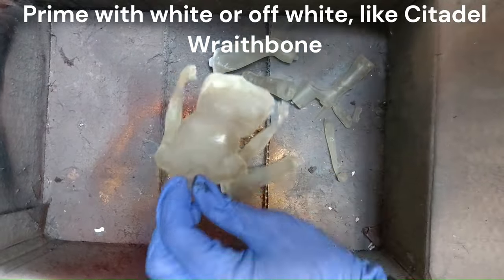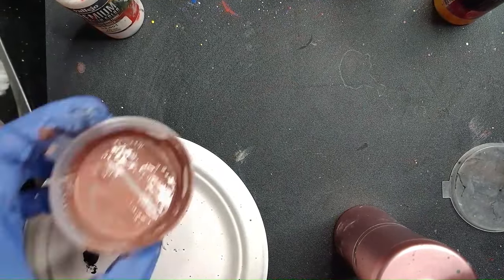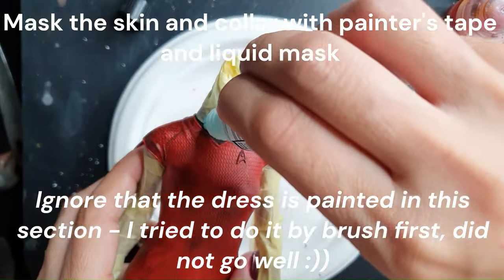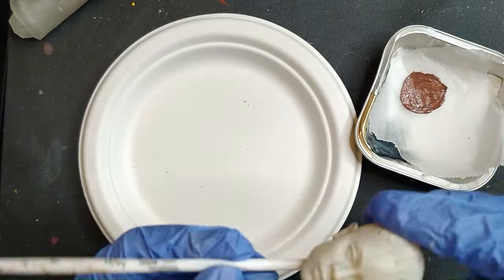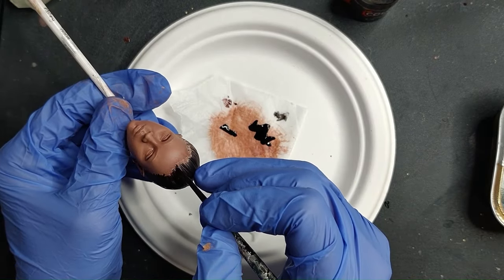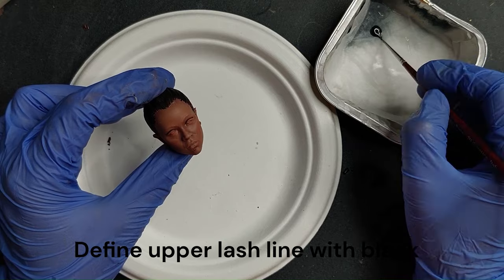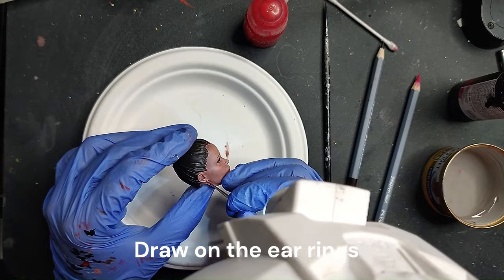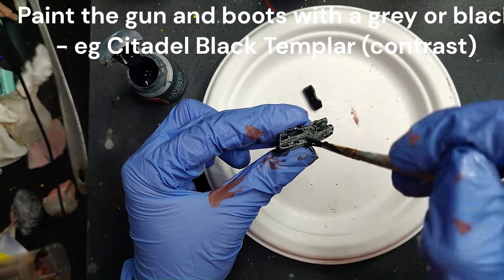Uhura/Zoe Saldana - Realistic Painting Tutorial on 3d printed model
Paints used to get the skin tones:
1. Vallejo Premium Airbrush Color - Cobalt Blue
2. Vallejo Premium Airbrush Color - Bright Red
3. Vallejo Premium Airbrush Color - Basic Yellow
4. Vallejo Premium Airbrush Color - White
(remember to shake them well before using!)

OR

Army Painter Skin Tones set, mix Onyx with Tiger's Eye and Dorado